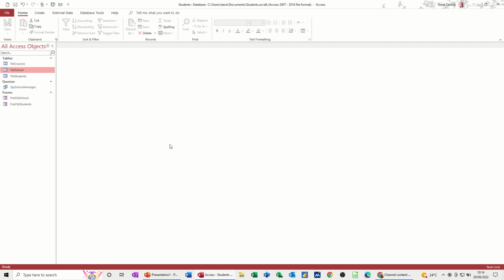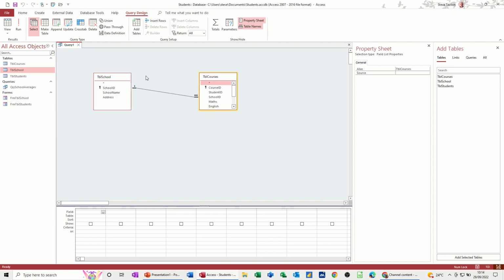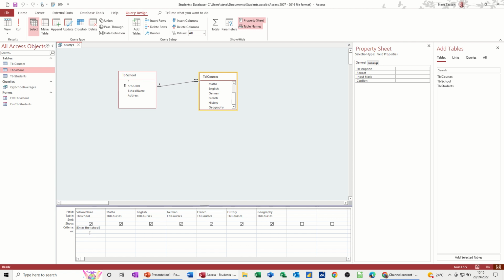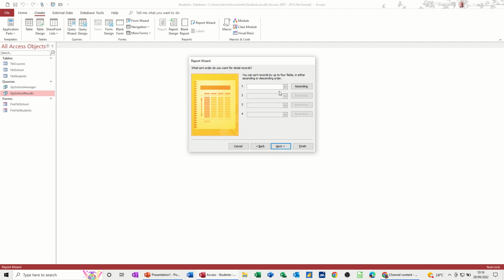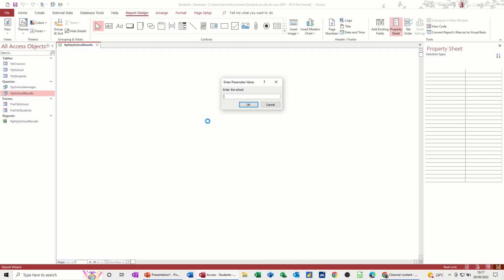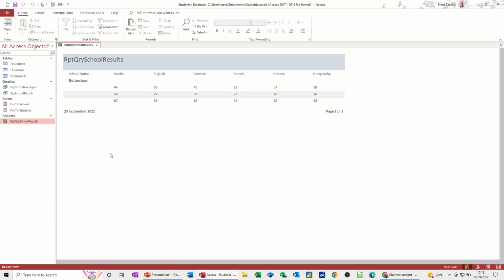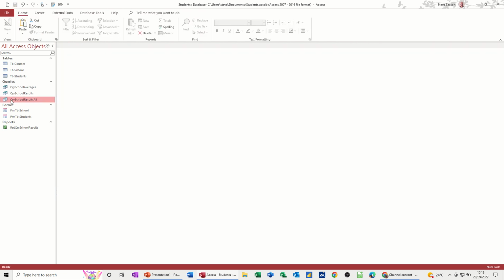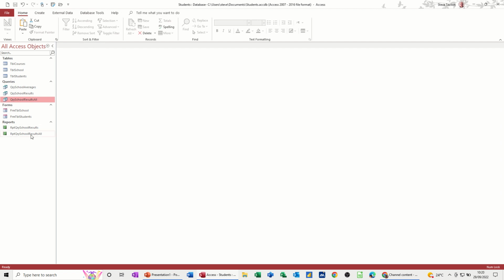How to create a variable query in Microsoft Access 2024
I'll show you how to create a dynamic query in Microsoft Access that will make your data analysis a breeze! In this comprehensive tutorial, we will guide you through the process of creating a dynamic query in Microsoft Access 2024. Whether you're a beginner or looking to enhance your database skills, this step-by-step video will provide you with the essential knowledge to create variable queries that can adapt based on user input.

Learn about:
- The fundamentals of dynamic queries
- How to utilize parameters in your queries
- Practical examples to help you understand the concepts
- Tips and tricks to optimize your queries for better performance

By the end of this video, you'll have the confidence to create your own dynamic queries in Microsoft Access, making your databases more interactive and user-friendly.